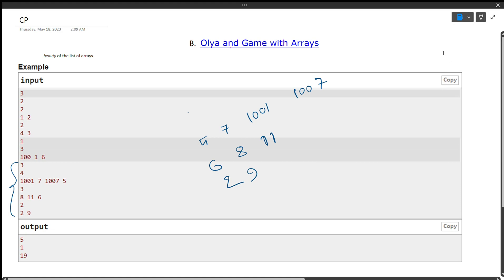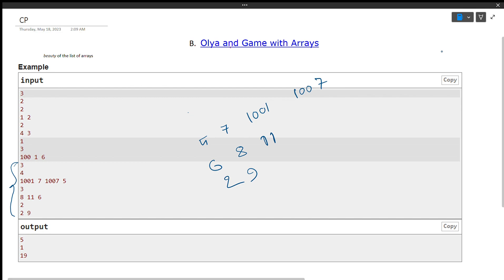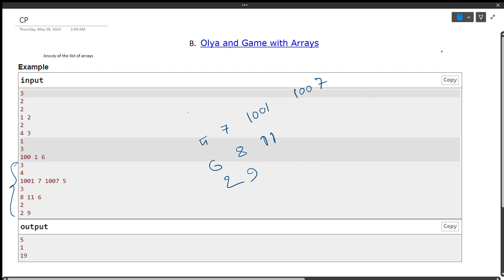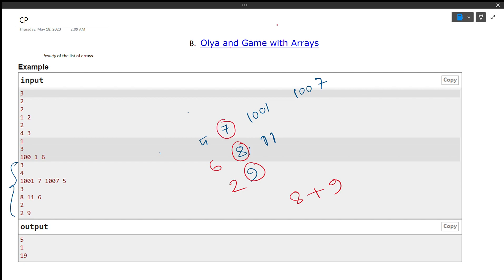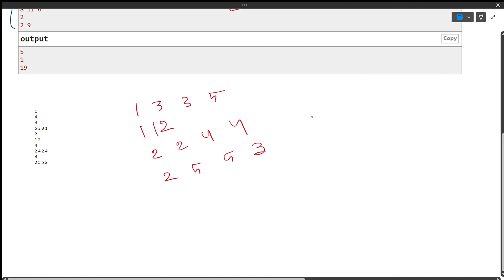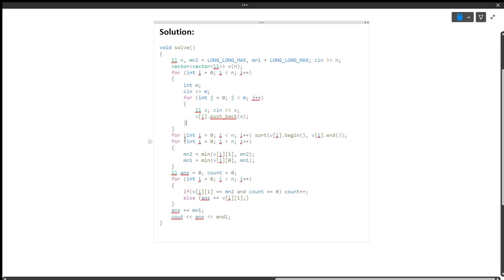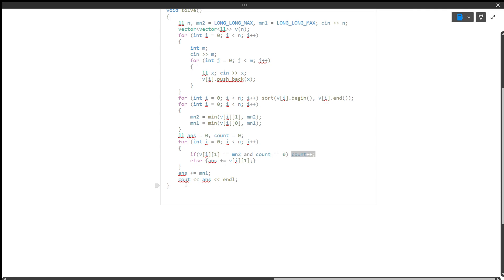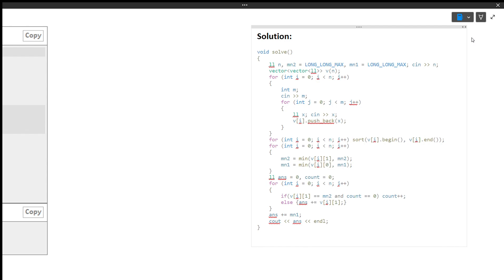[Bangla] B. Olya and Game with Arrays Codeforces Round 892 (Div. 2) Explaination